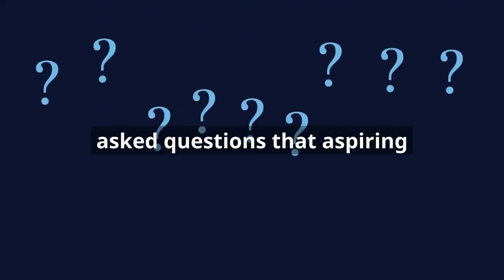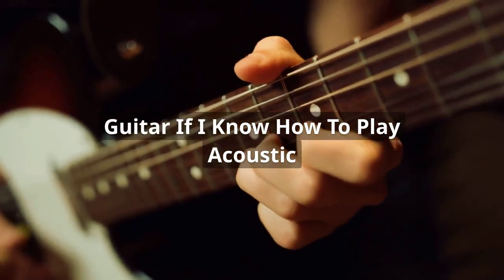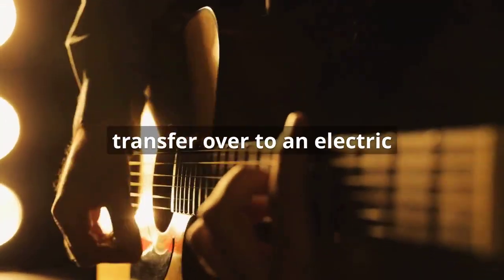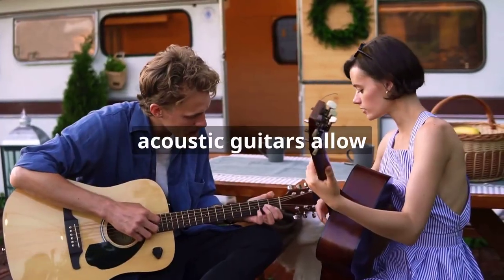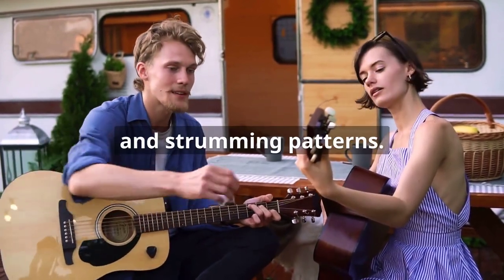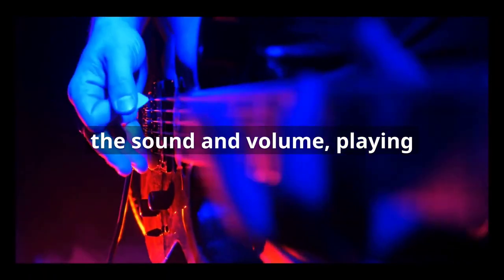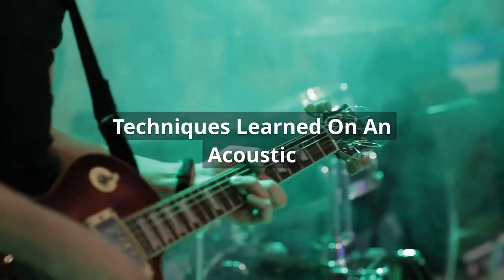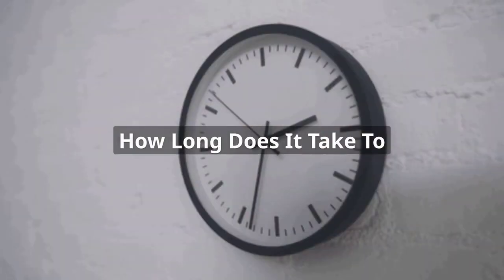Does Acoustic Guitar Skills Transfer to Electric? Things You Need to Know! | Instrument Insight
🎸⚡️ Dive into the nuances of transitioning between acoustic and electric realms as we explore the common ground and subtle differences. Whether you're a fingerstyle maestro or a strumming aficionado, this guide is your passport to a seamless crossover. Join us as we dissect the techniques, adaptability, and sonic possibilities that bridge the gap between these two guitar worlds. Tune in, and let the electrifying journey begin! 🌟🎶

🎵 Get to know your favorite instrument here: instrumentinsight.com/

Peace ✌️